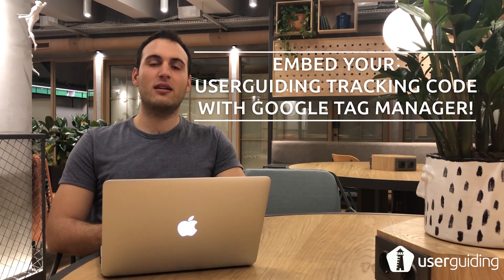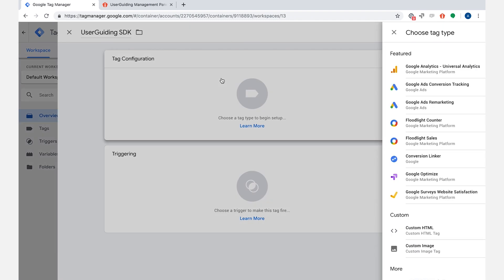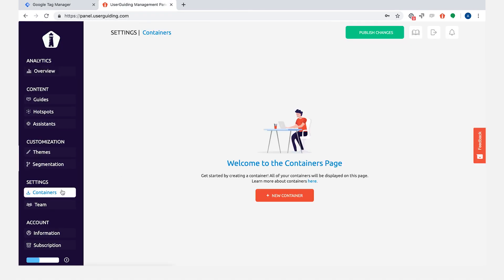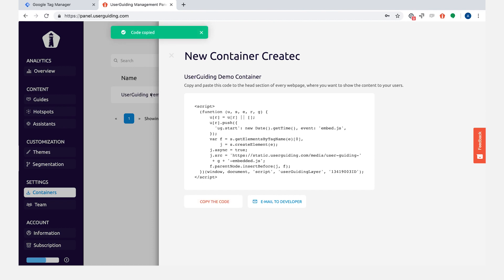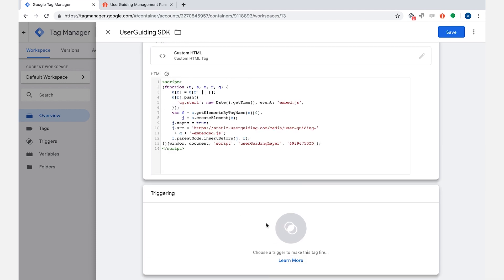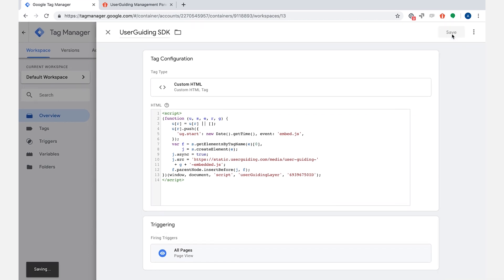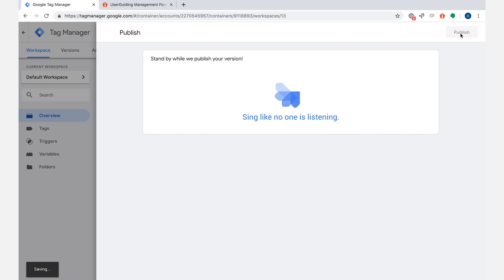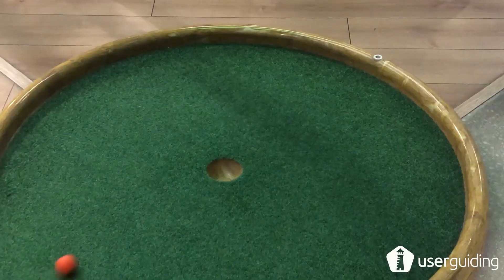How to integrate UserGuiding with Google Tag Manager in only 1 minute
00:00  Introduction
00:10  Where to add UserGuiding code on Google Tag Manager?
00:25  Where to find your UserGuiding code on your UserGuiding dashboard?
00:41  How to make the code live with Google Tag Manager?
01:15  Ending

In this video, Ali will show you how to make your user onboarding guides visible to your users with implementing UserGuiding embed code to your website with Google Tag Manager.

If you are not using Google Tag Manager to add codes to your website, you can copy your UserGuiding embed code in panel and paste in "head" section of your website.

Please ask your questions and add your comments down below. We will do our best to reply them!

Userguiding is a user onboarding software. It's the easiest way to show how your SaaS product works. Create interactive product tours in minutes with the most non-technical friendly tool, without coding.

See how easy it is to create a user onboarding guide with UserGuiding, in just 100 seconds